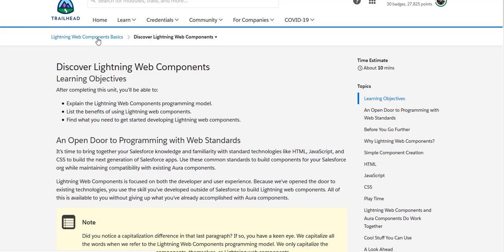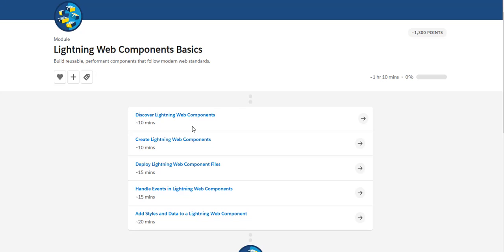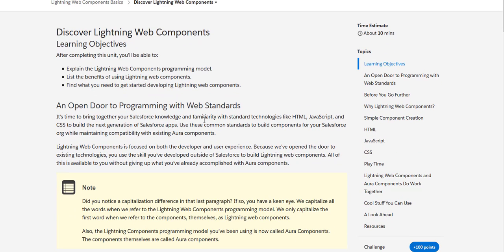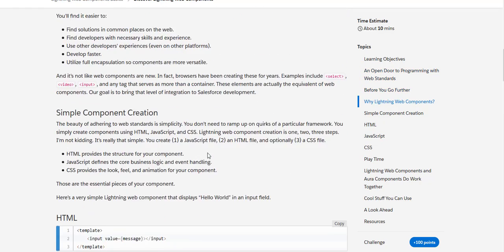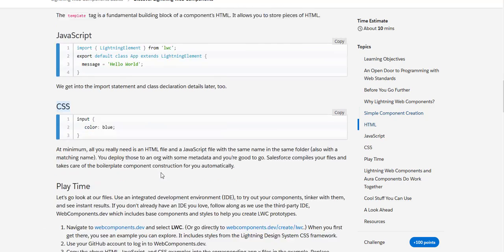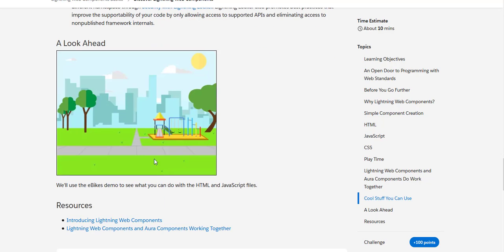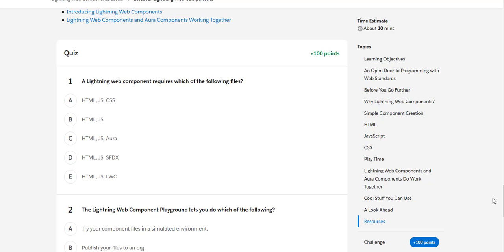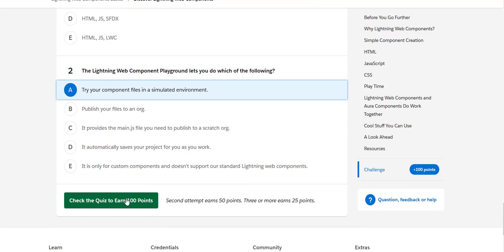Lightning Web Components Basics Tutorial: How TrailHead LWC Basics Upskills Engineers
Lightning Web Components - lightning web components: anatomy of an lwc. lightning web components best practices...

in this session  alba rivas will show how to build a page step-by-step in lightning web components.
when  and when not  to use apex with lightning web components.
learn the basic structure of lightning web components and how they leverage modern web standards.

please join us live in our next session on "lightning web components" on jan.
00:16:17 - demo: single record with base lightning components.

with all the advances in javascript and web standards in the last five years  it's critical to understand certain concepts and constructs before you begin developing using the lightning web component (lwc) programming model.